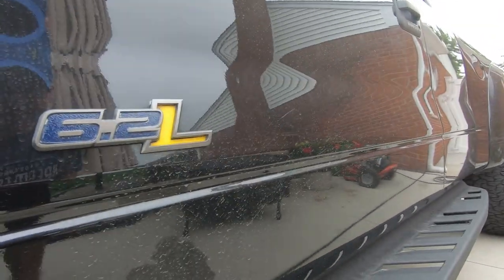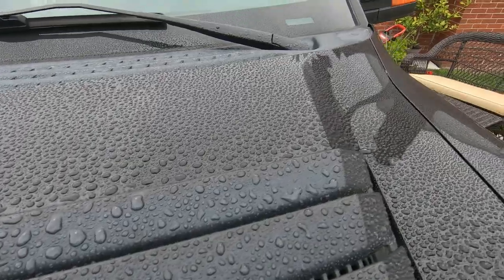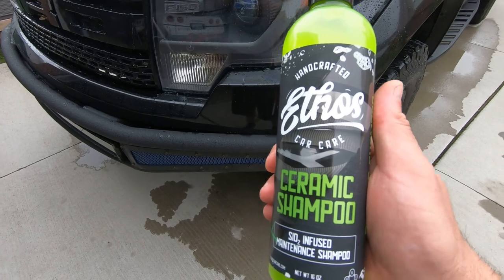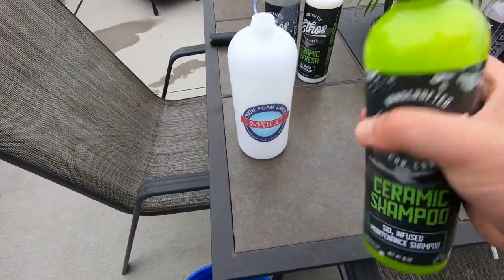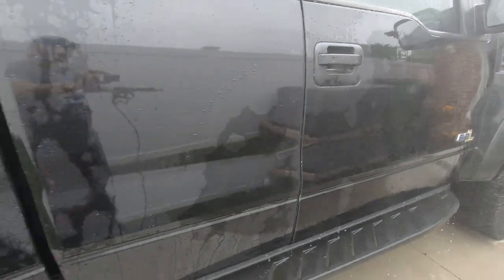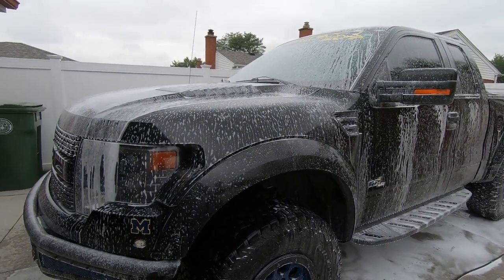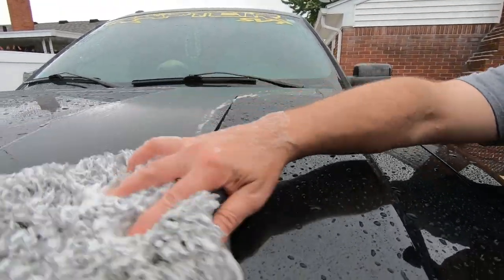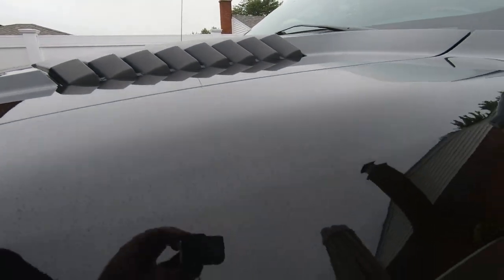Ethos Car Care "CERAMIC Auto Shampoo" Silky Smooth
We got the Ford Raptor back to review Ethos Car Car Ceramic  Shampoo .The soap is PH balanced with Sio2 ingredients .
Can be use in a foam cannon and wash bucket .  Plus in this video doing a water test on Ethos Ceramic wax

Amazon link below for this product and more

Ethos Car Care Wheel Cleaner 16oz, Tough on Brake Dust, Safe on Wheels, Iron Dissolving Technology - Professional Strength Formula

Adam’s Mega Foam Shampoo 16 oz

Adam's Tire & Rubber Cleaner - Removes Discoloration from Tires Quickly - Works Great on Tires, Rubber & Plastic Trim, and Rubber Floor Mats (1 Gallon)

MATCC Foam Cannon Snow Foam Lance Pressure Washer Jet Wash with 1/4'' Quick Connector Foam Blasters 5 Power Washer Nozzle Tips for Cleaning

  P&S Detailing Products Brake Buster Non-Acid Wheel Cleaner

*P&S Detailing Products - Bead Maker
*WOLFGANG Uber Rinse Less Wash

This hobby is supposed to be your therapy